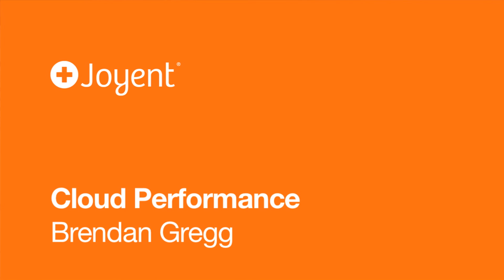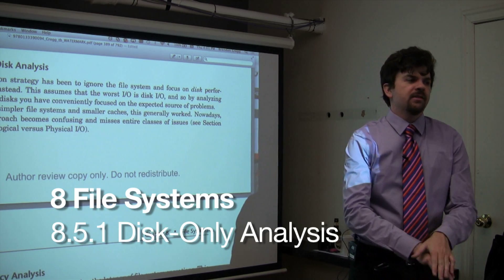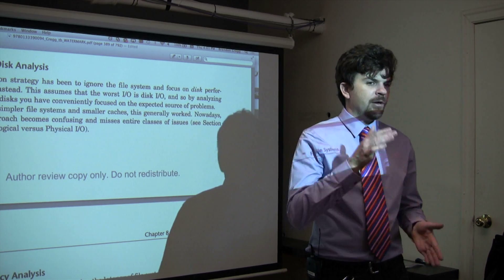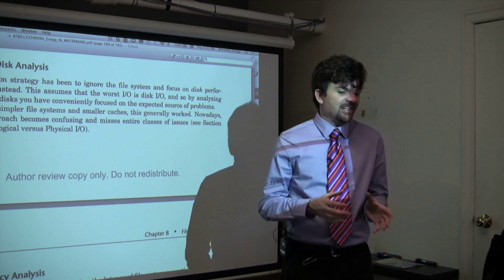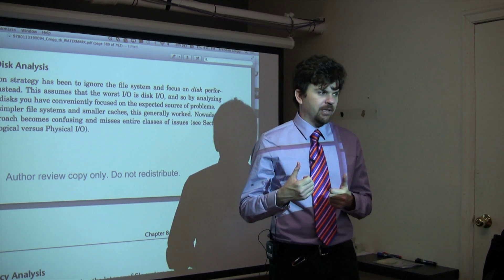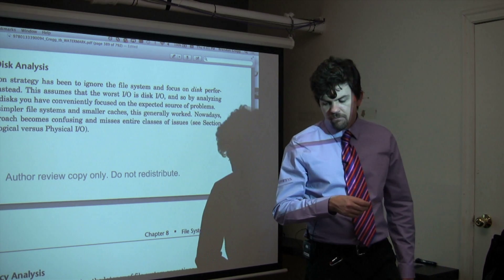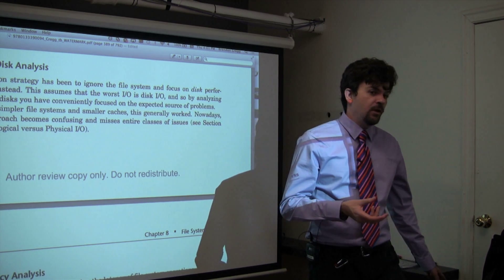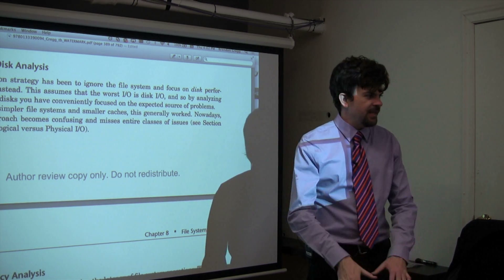Cloud Performance 8.5.1 File Systems Disk-Only Analysis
Brendan Gregg explains what systems performance is, as an introduction to the Joyent Cloud Performance course based on his book Systems Performance: Enterprise and the Cloud. In this section he explains the rationale for disk-only analysis.